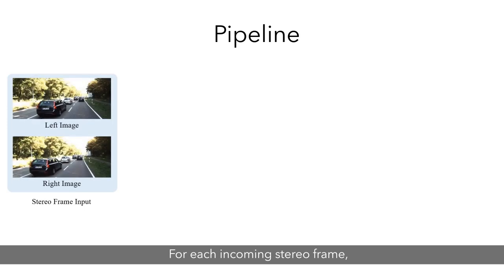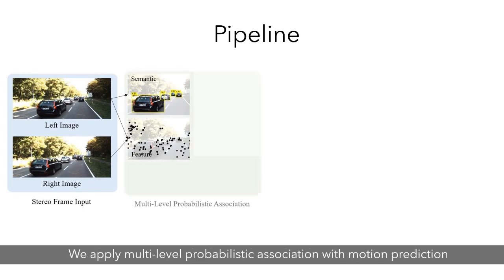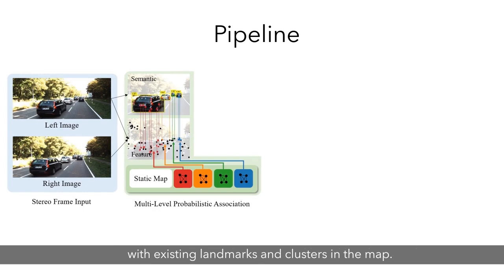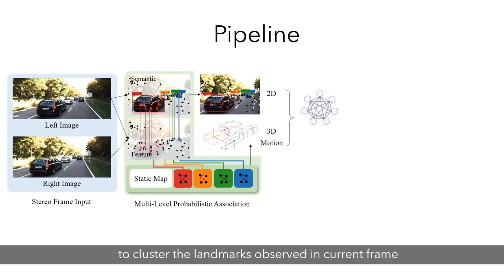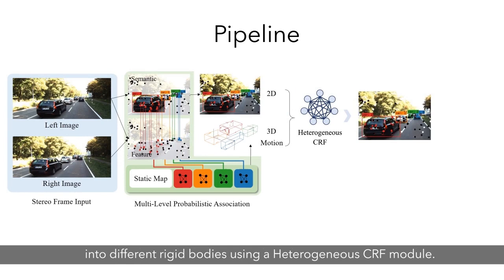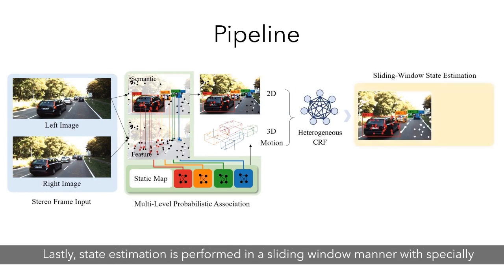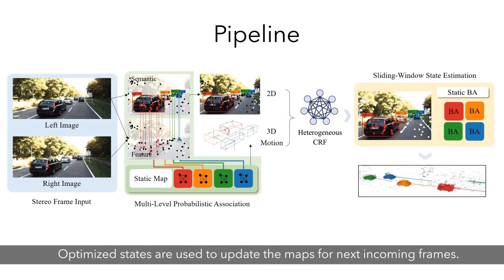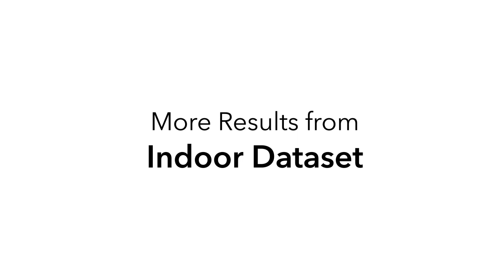ClusterVO: Clustering Moving Instances and Estimating Visual Odometry for Self and Surroundings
We present ClusterVO, a stereo Visual Odometry which simultaneously clusters and estimates the motion of both ego and surrounding rigid clusters/objects. Unlike previous
solutions relying on batch input or imposing priors on scene structure or dynamic object models, ClusterVO is online, general and thus can be used in various scenarios including
indoor scene understanding and autonomous driving.

Code & Data (a slightly faster version running @~12Hz including semantic module)